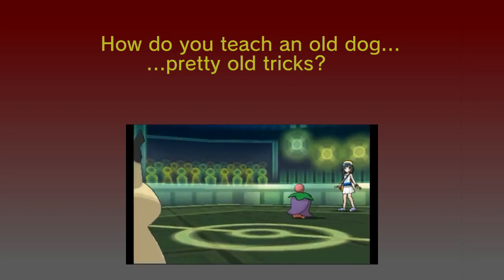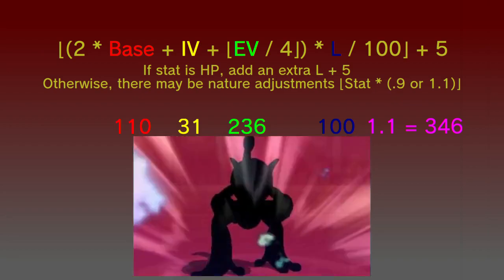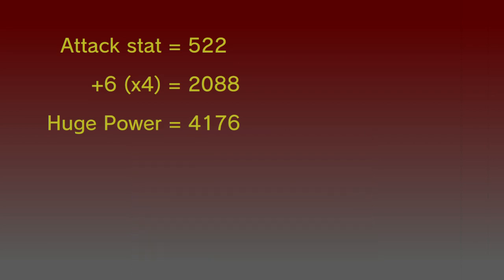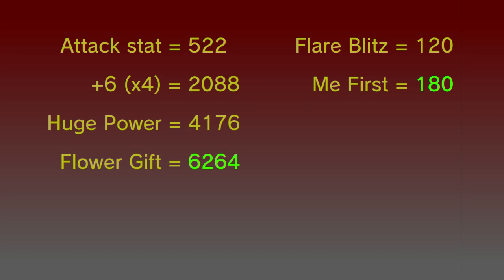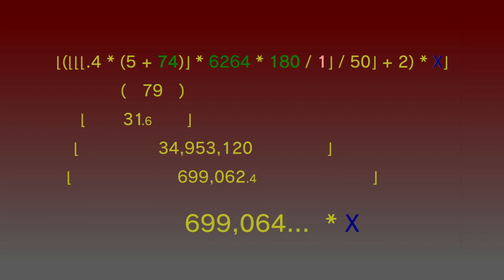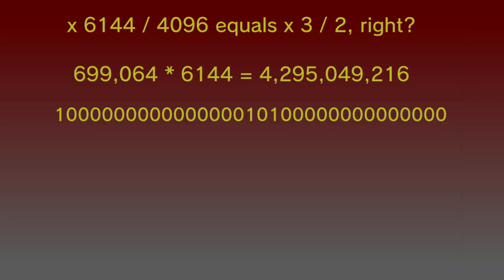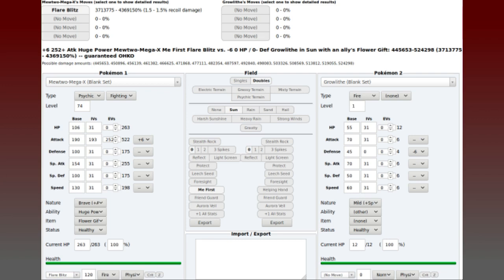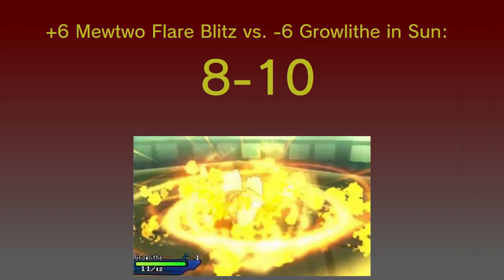Pokémon USUM - How to Let Your Puppy Take Half a Million Damage and LIVE!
Good thing they're not making any more games in the series on 32-bit platforms, huh?

After a bunch of digging, I managed to find a few different setups that caused monstrous amounts of damage to "overflow" and wrap around back to comparatively small values. This latest such setup is the most striking of them all, both because of how quickly it's possible to get to the point of the battle, and because it doesn't rely on the newly discovered mechanic that led me to search for these things in the first place--indeed, a very similar setup should be possible (with the same result) going all the way back to generation 5. Plus you get to hear me talk for 15 minutes to provide background on this whole thing, in case you're into that for some strange reason.

Credits:
Battle originally played by myself and Eisenherz
Video ripped to PC by DaWoblefet
The various games in the Pokémon franchise are produced by Game Freak and published by Nintendo